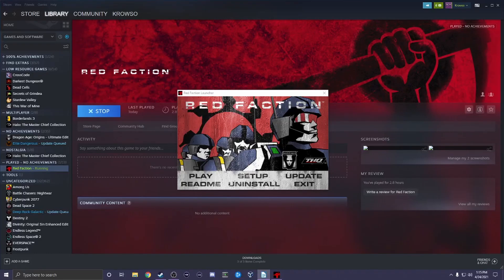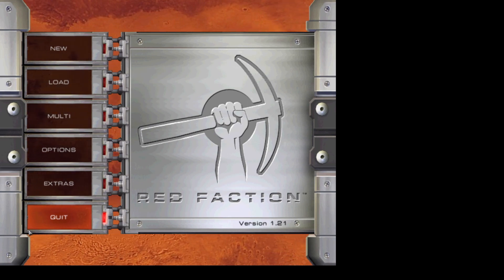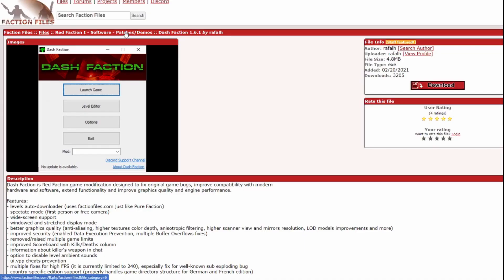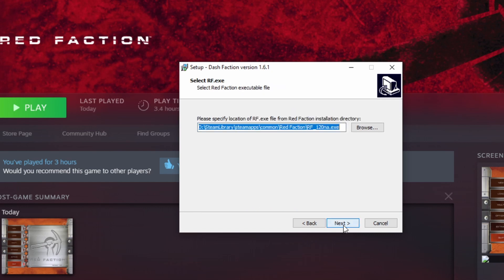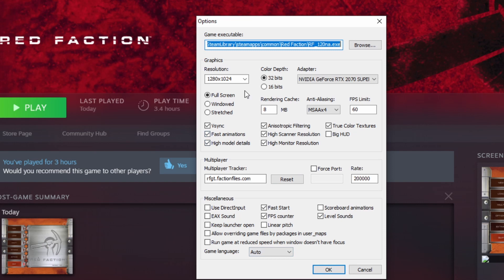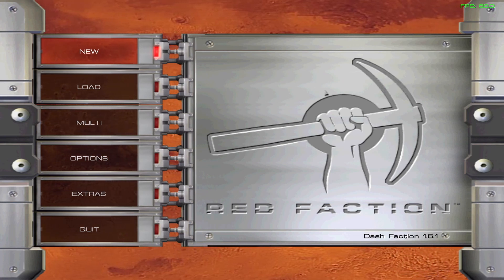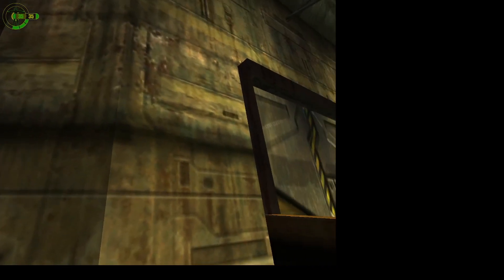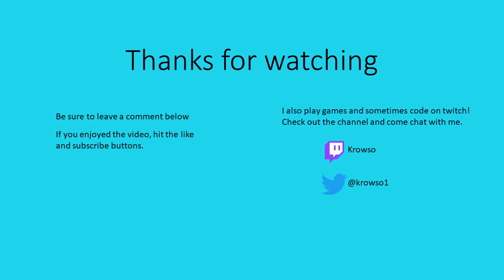How to run Red Faction on Windows 10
Yay! New video. A while ago I streamed the first Red Faction game. And because it was such an old game, there were understandably going to be issues. So I made this video to help you setup the game yourself so that it can be played with no issues.

EDIT: Reuploaded as soon as I noticed the volume issue and fixed it. Sorry about that.